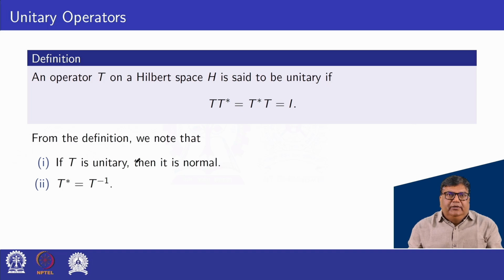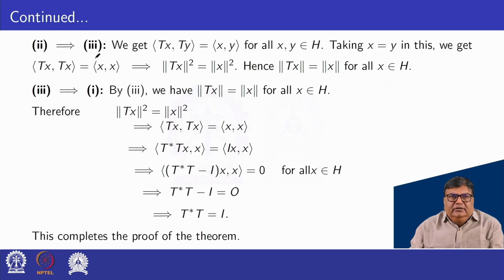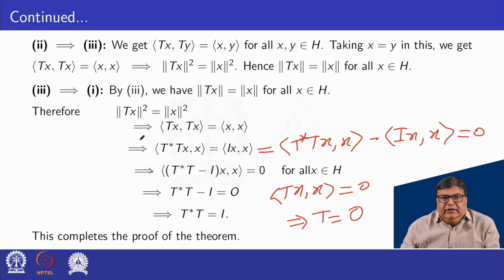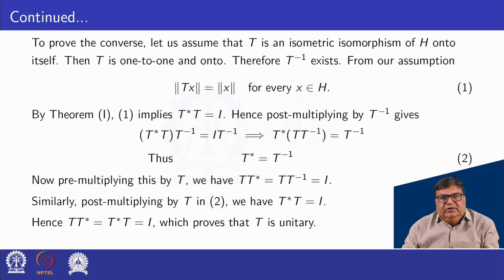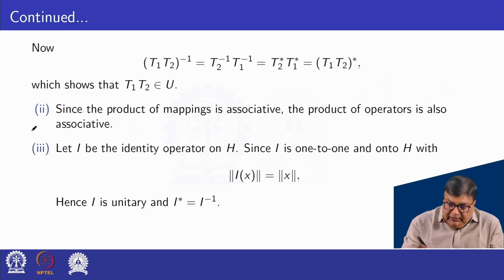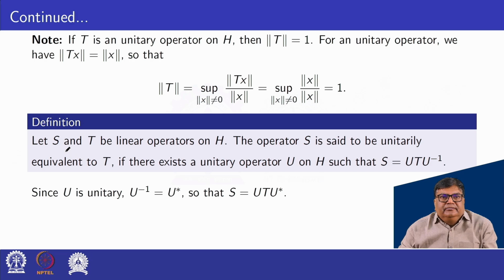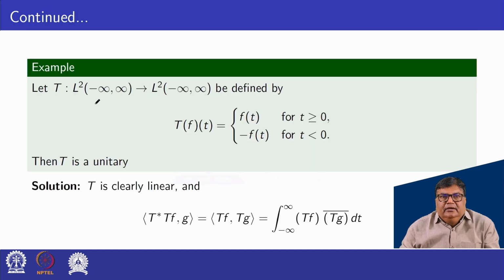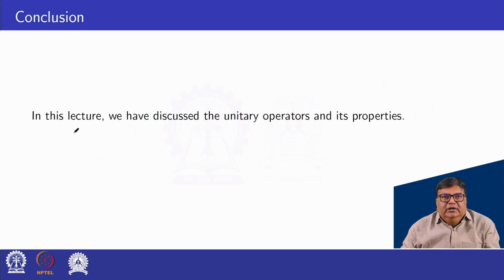Lecture 50: Unitary Operators